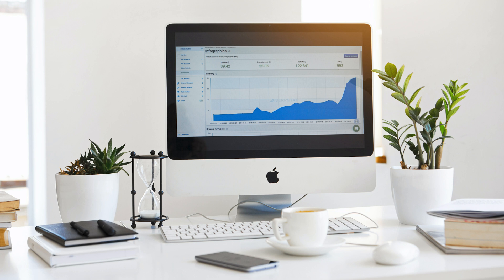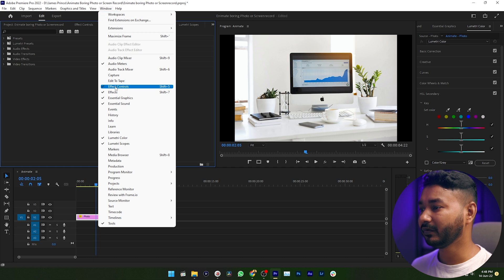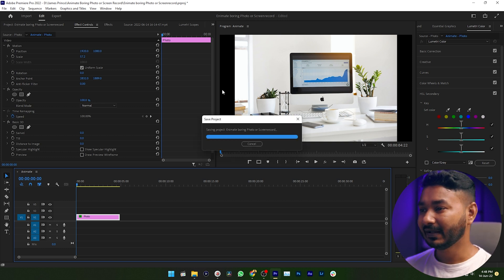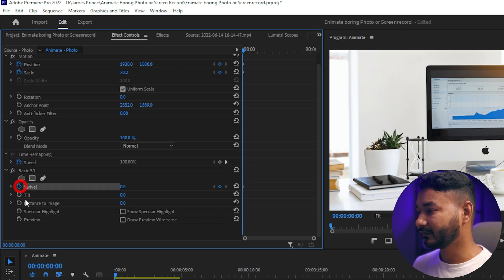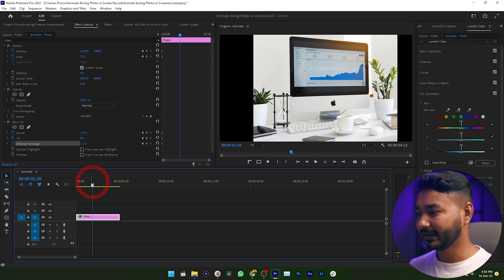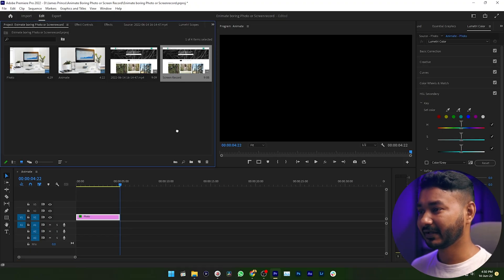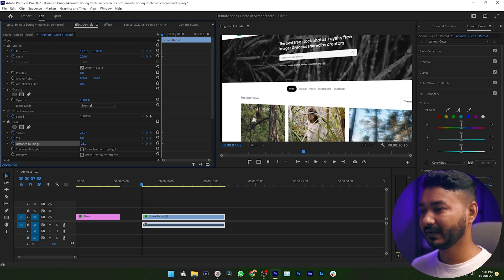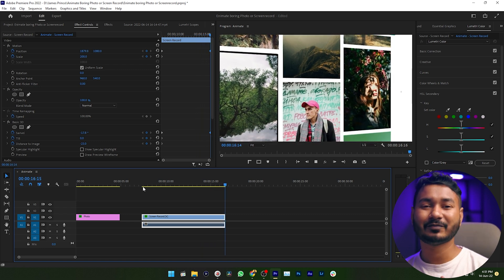How to Animate Screenshots & Screen record in Adobe Premiere Pro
We often need to use photos, screenshots, or screen records on our video project. It doesn't look well if we just use static screen records or screenshots. Using an effect called Basic 3D in Premiere Pro you can make your static screenshot or screen record more interesting. Today I am going to show you how you can animate screenshots & Screen records in Adobe Premiere Pro easily!